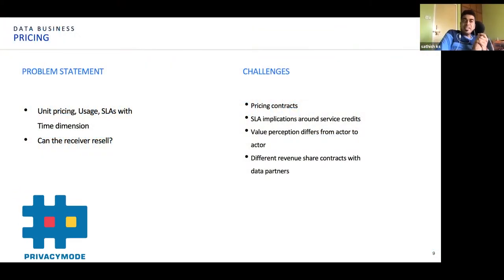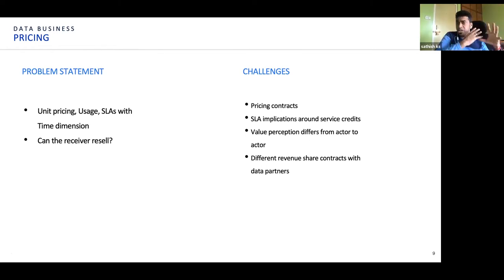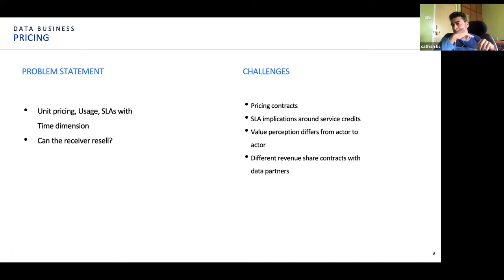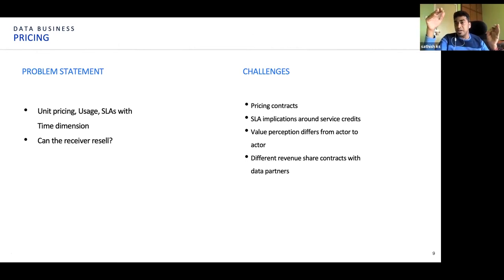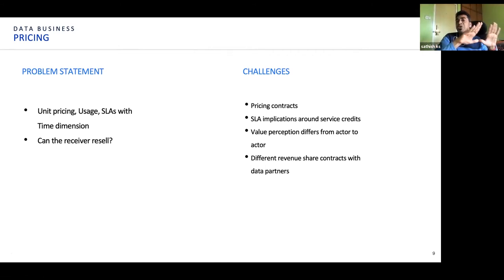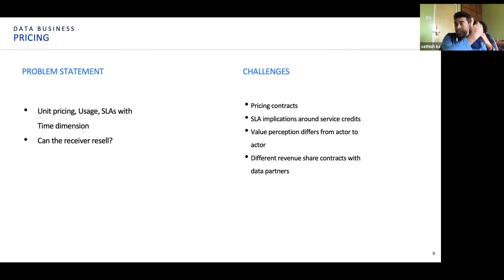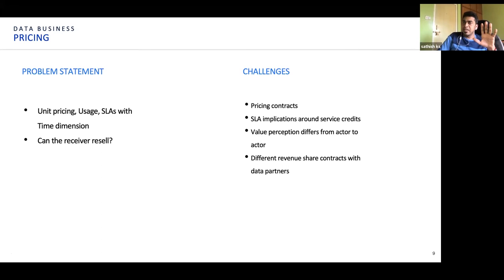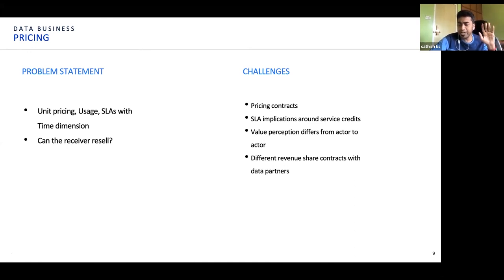Data pricing under the Non-Personal Data framework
In this talk, Sathish K S - Vice President of Engineering at Zeotap - explains the gaps in unit pricing, SLAs and re-selling datasets under the Non-Personal Data (NPD) framework.

For more information about Non-Personal Data (NPD) and data governance,